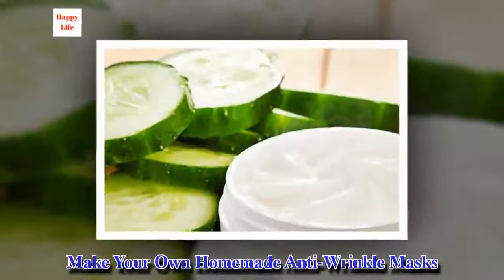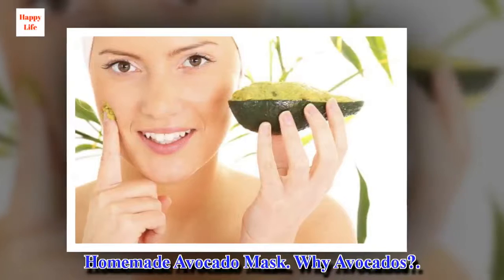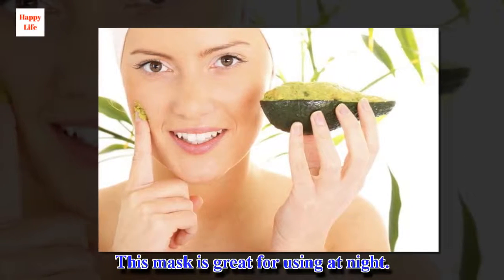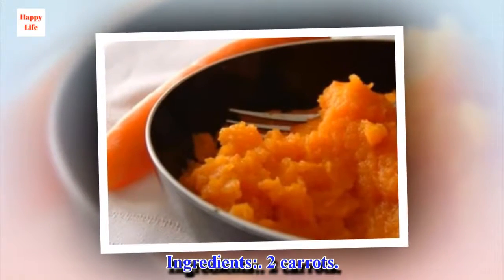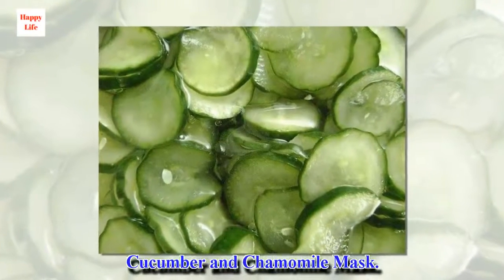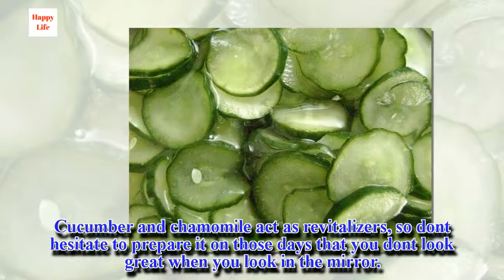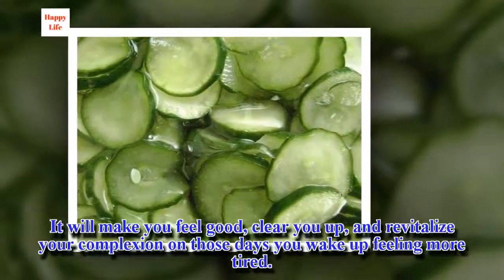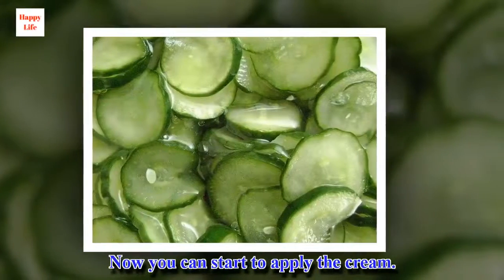Make Your Own Homemade Anti-Wrinkle Masks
The creams that you usually buy in beauty stores tend to be priced extremely high and sometimes they are made of certain chemical elements that can often cause allergies. A simple and practical method is to make your own masks with completely natural products.